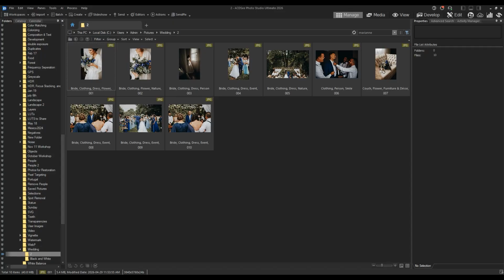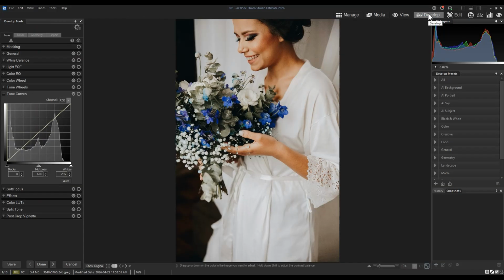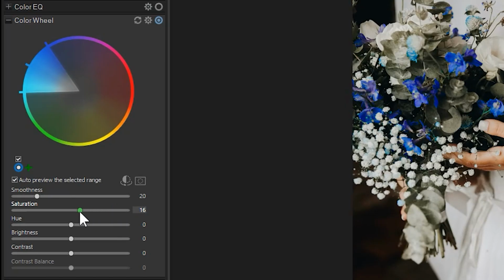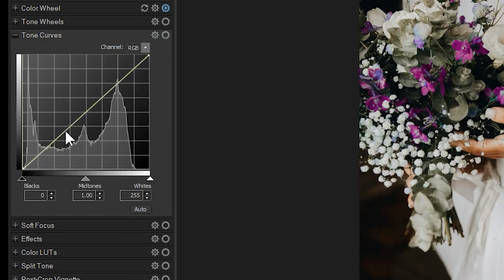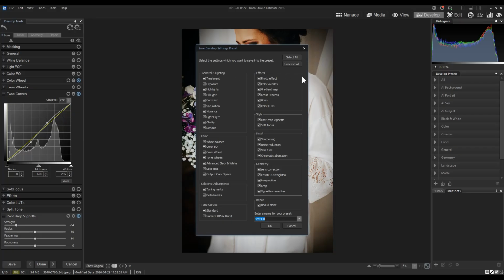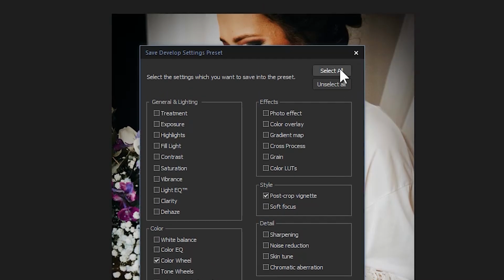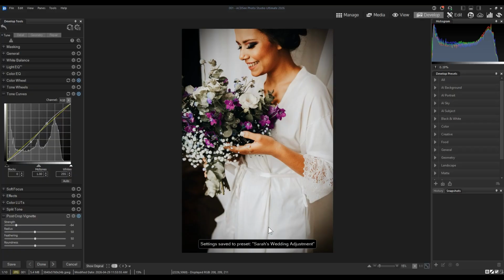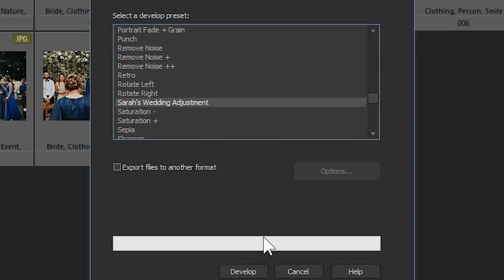Development Presets in ACDSee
In this tutorial, Adam will show you how to make a development preset for professional photographers to apply this development to a batch of images quickly and efficiently.